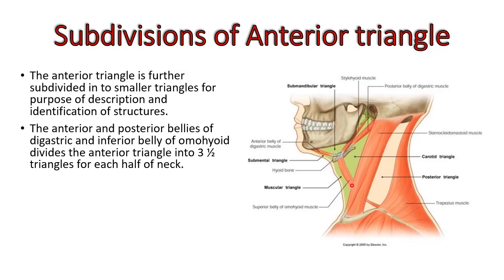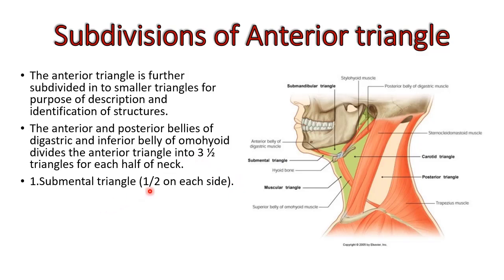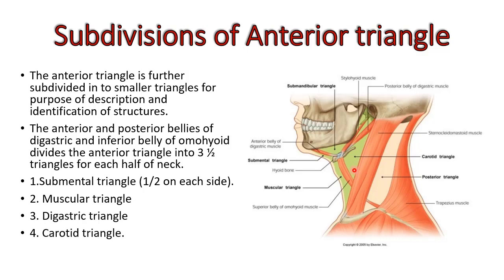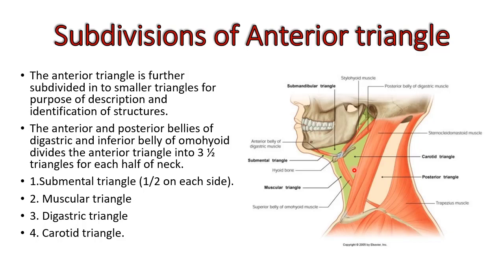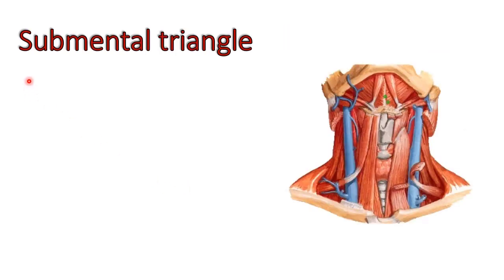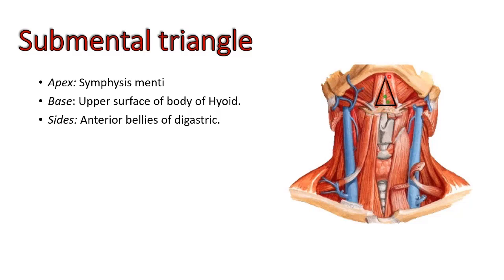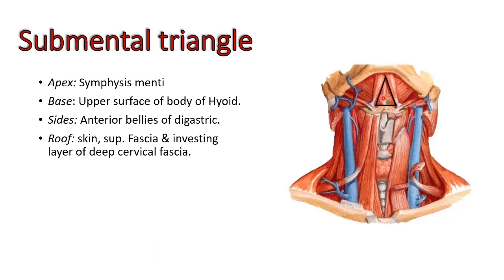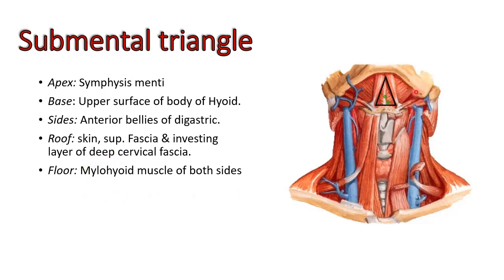NEXT MEDICO - MBBS : Anterior Triangle of Neck Lecture - 4